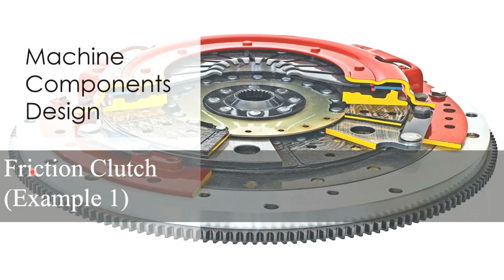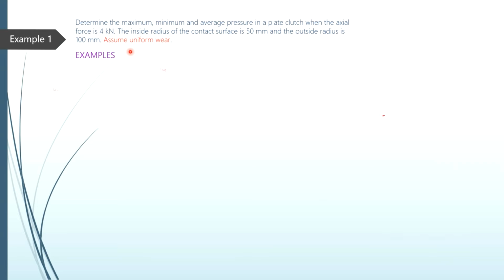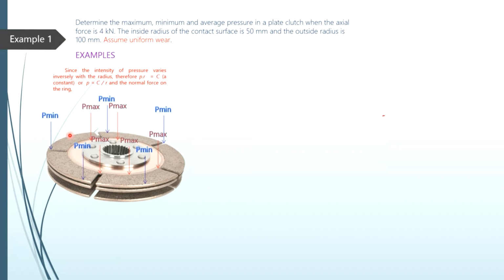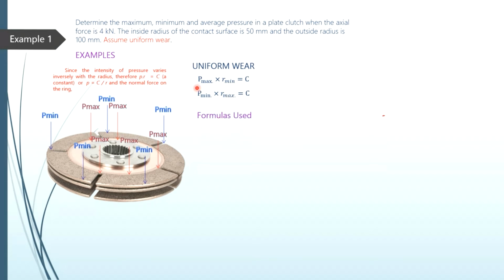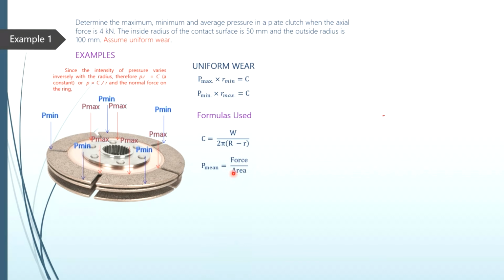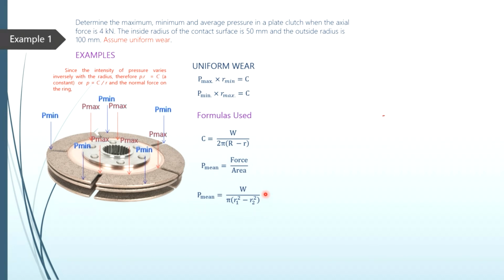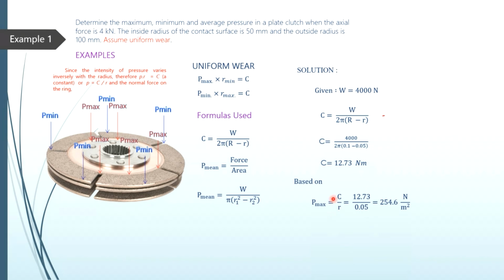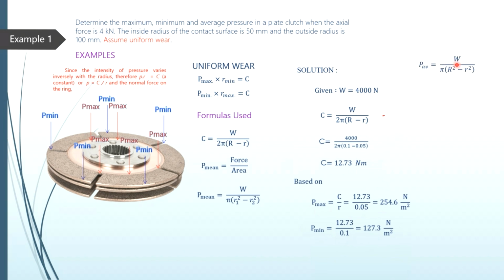Friction Clutch EX 1 09092021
STAY SAFE